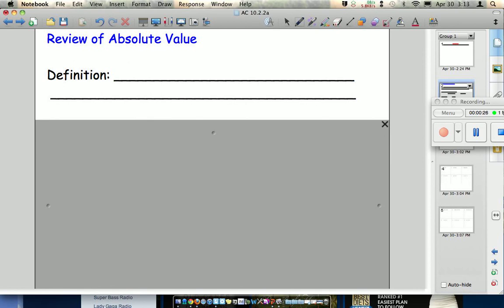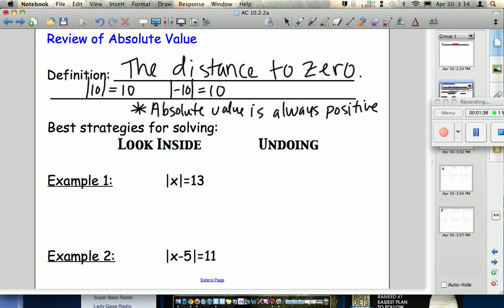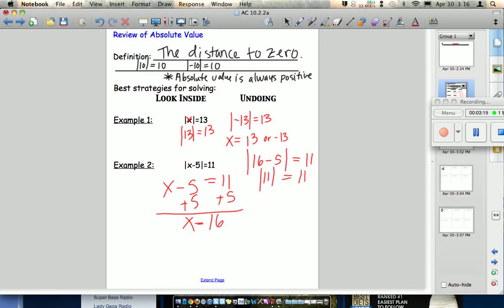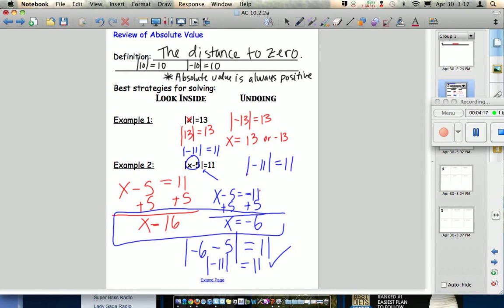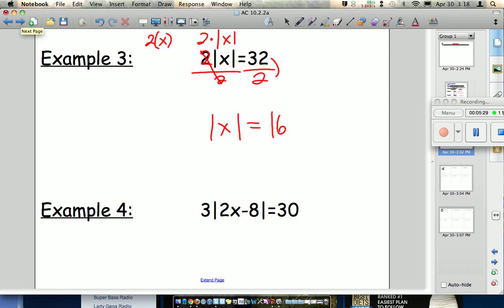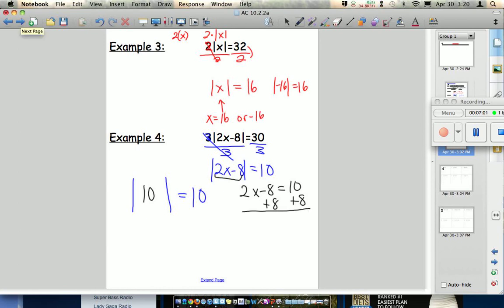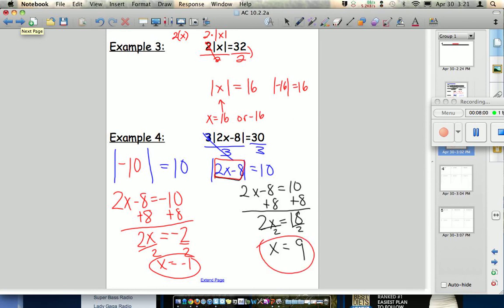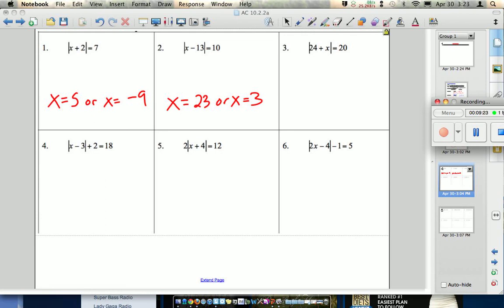AC 10.2.2a Absolute Value Equations.mov